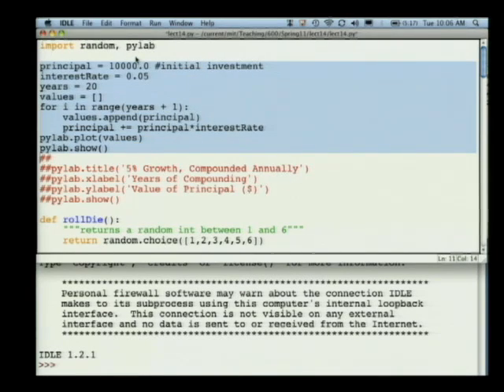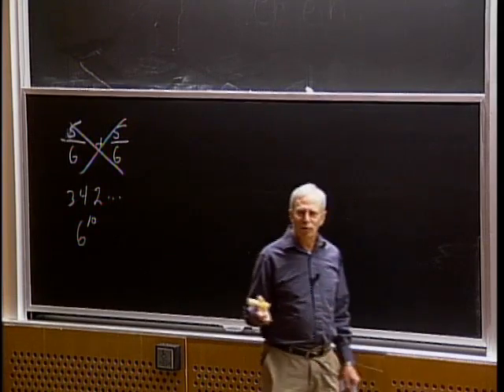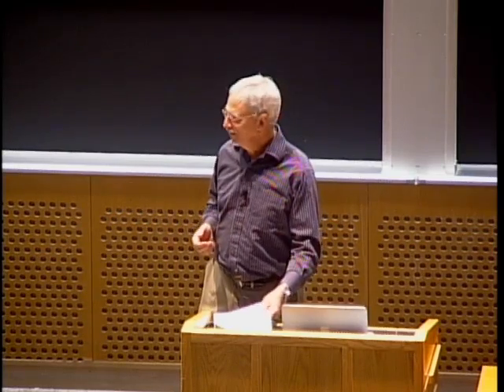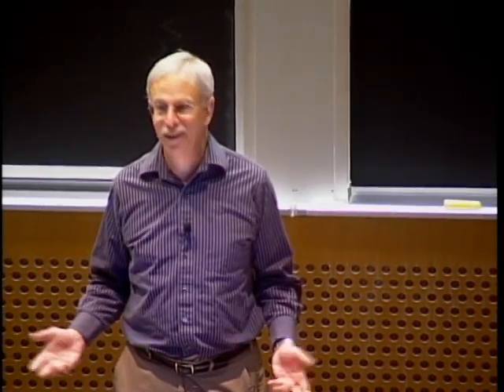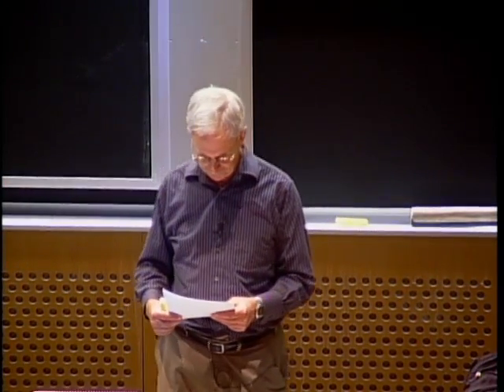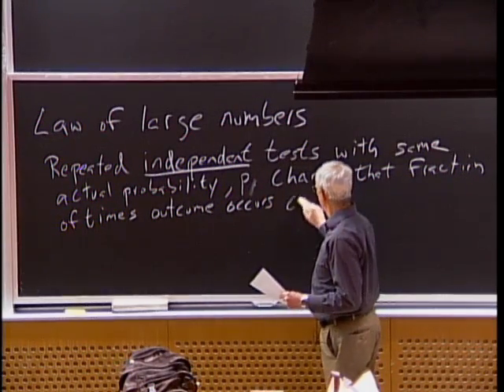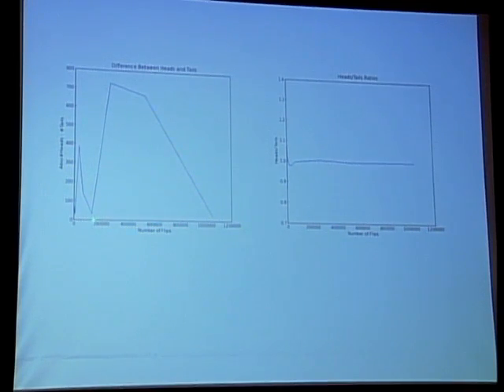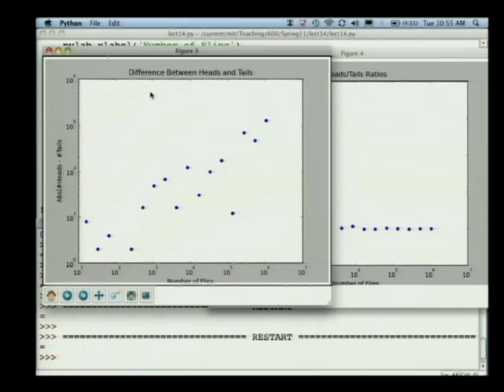Lec 14 | MIT 6.00SC Introduction to Computer Science and Programming, Spring 2011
Lecture 14: Sampling and Monte Carlo Simulation